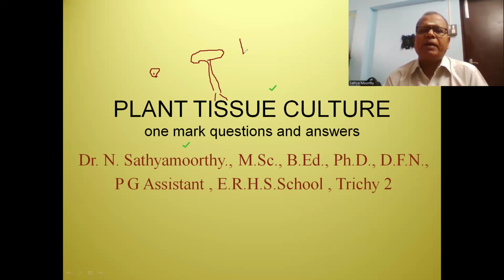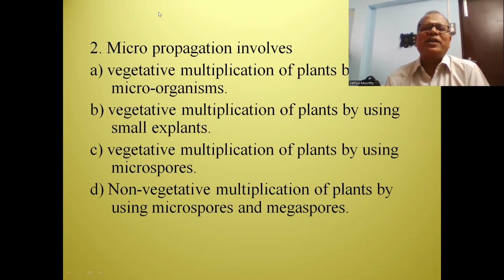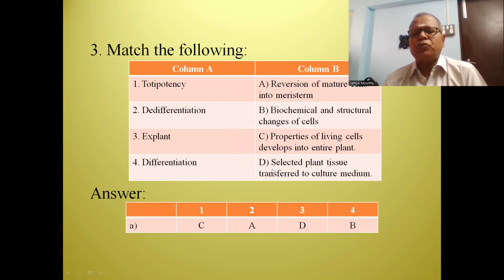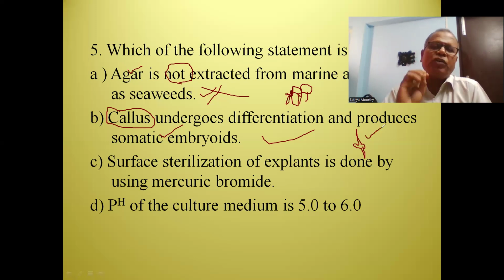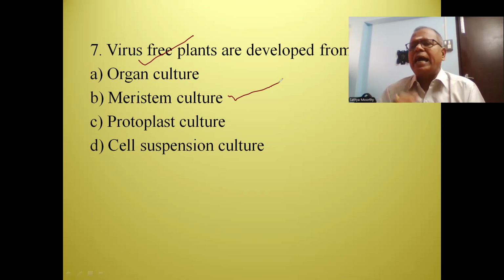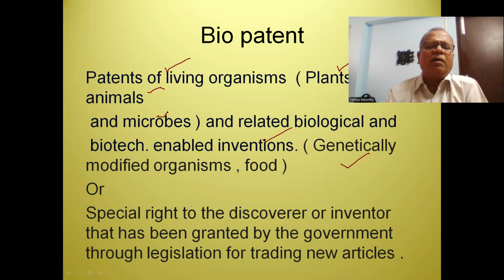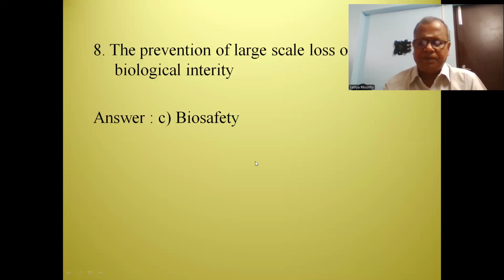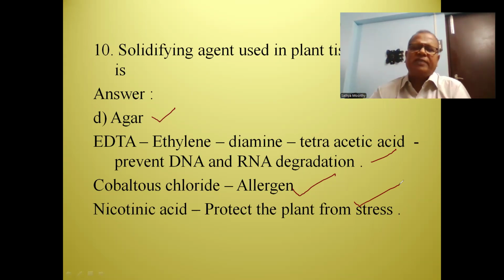PLANT TISSUE CULTURE ONE MARK QUESTIONS DISCUSSION